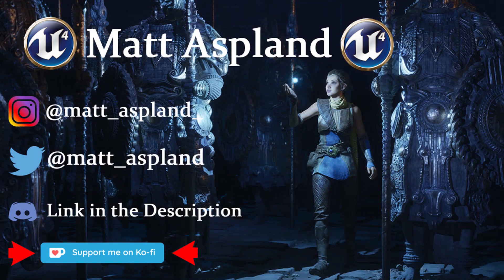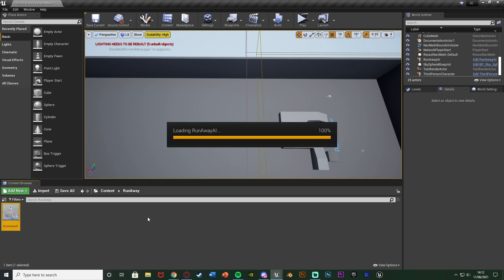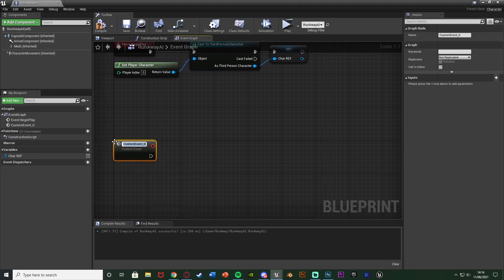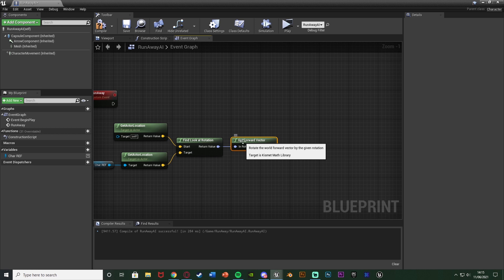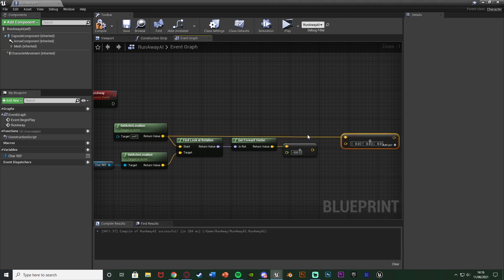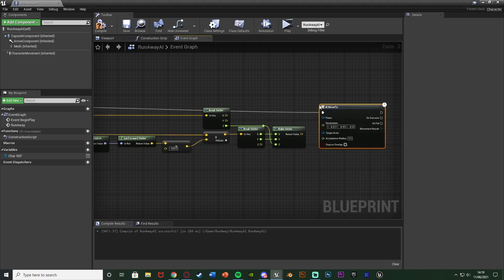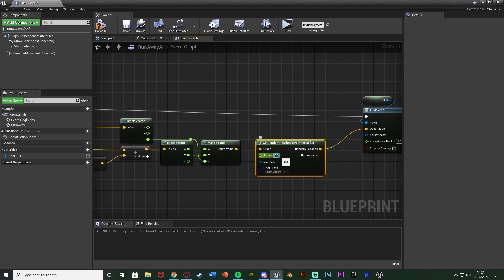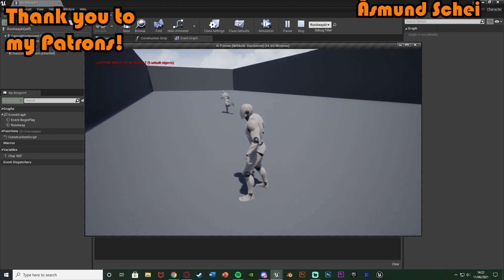How To Make The AI Run Away From The Player - Unreal Engine Tutorial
Hey guys, in today's video, I'm going to be showing you how to make it so the AI will run away from the player, or anything. I also show how you can make the AI 'dodge' bullets, or run in a serpentine.

00:00 - Intro
00:35 - Overview
01:18 - Tutorial
07:45 - Make The AI 'Dodge' Run Away
08:53 - Final Overview
09:16 - Outro